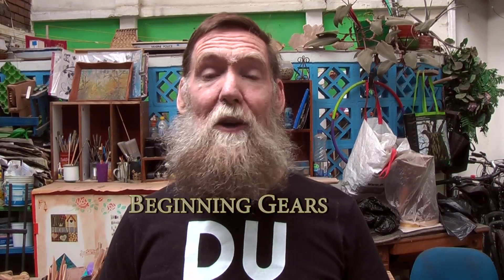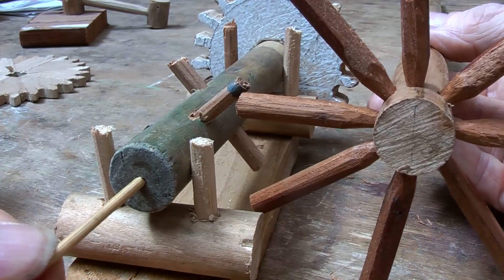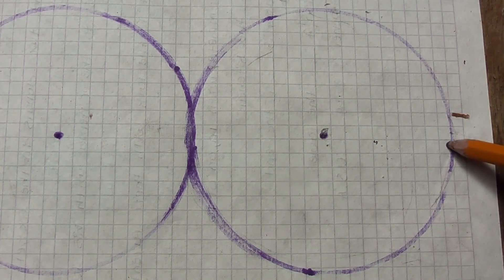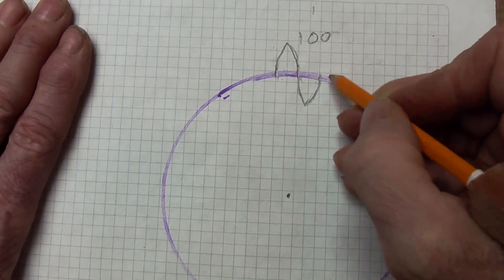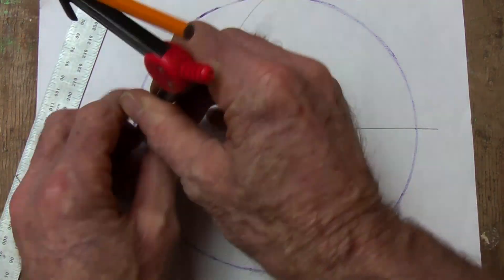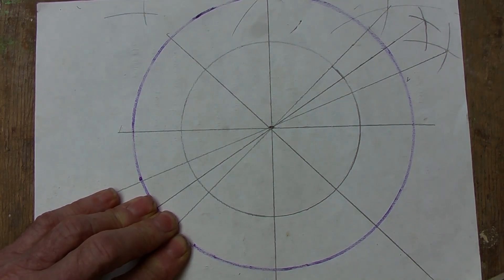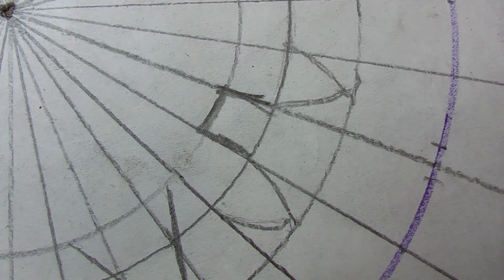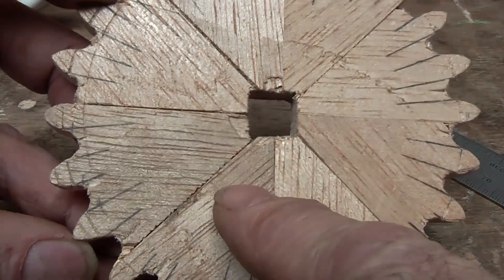Reinventing The Wheel And electricity - Beginning Gears.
Before making a gear in wood, lets look at some practicle theory, to get a better understanding of what is imortant, and what is not quite so important when we make one.(subtitles in English) (subtitulos en Espanol) Patreon